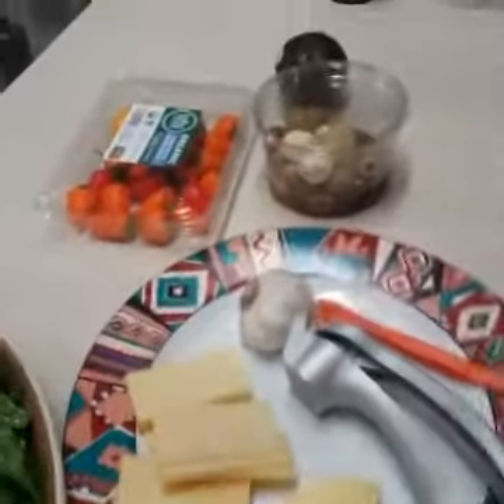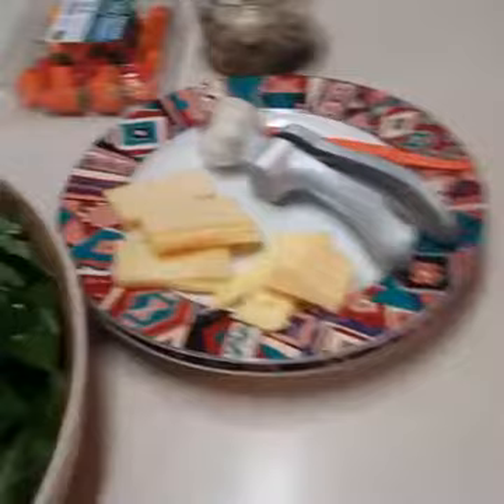Cooking with Basil